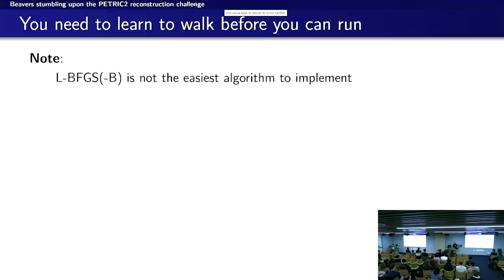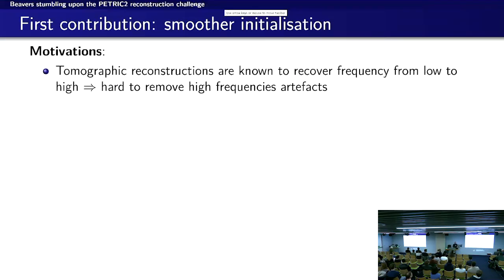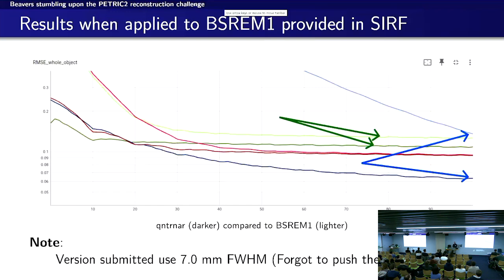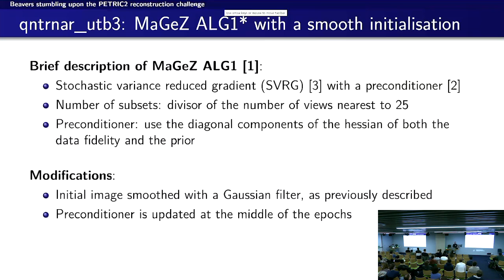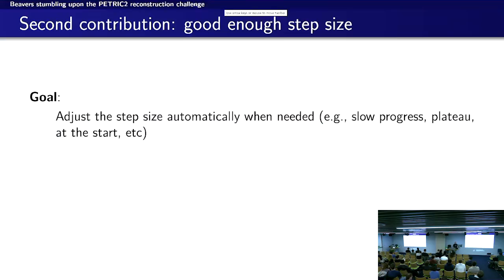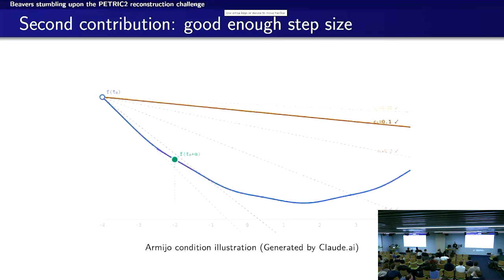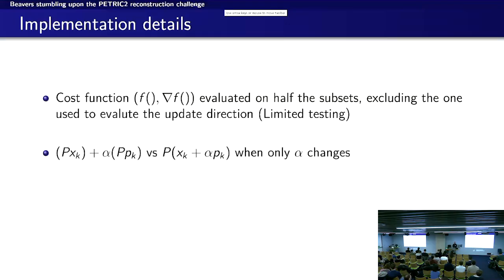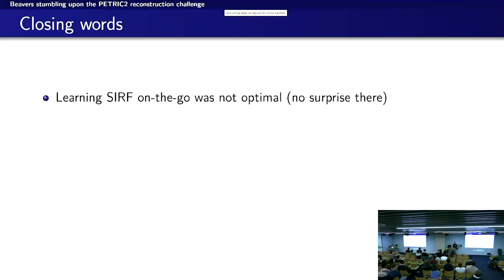Team Beavers (3rd)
PETRIC2: Second PET Rapid Image Reconstruction Challenge results, London 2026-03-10